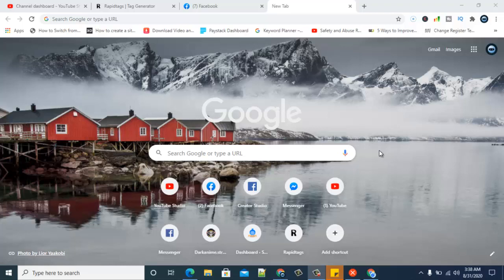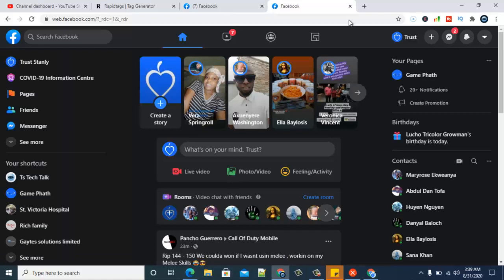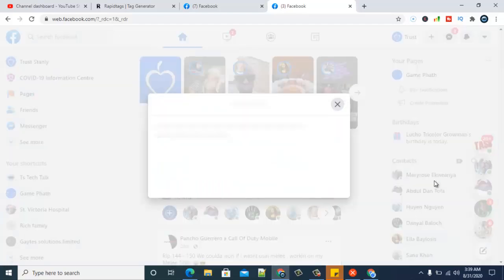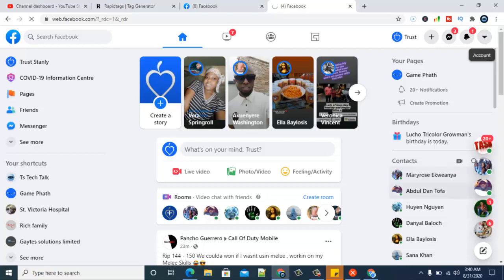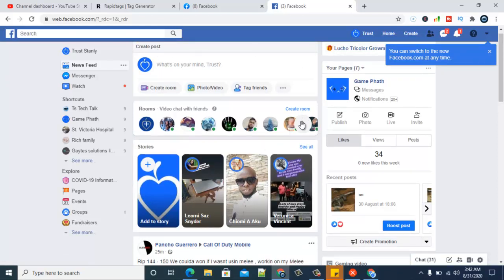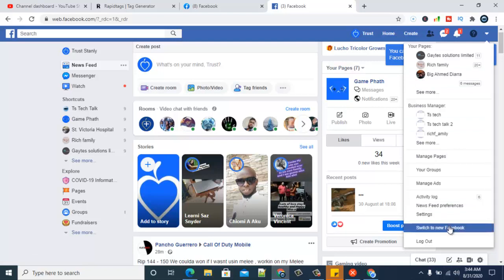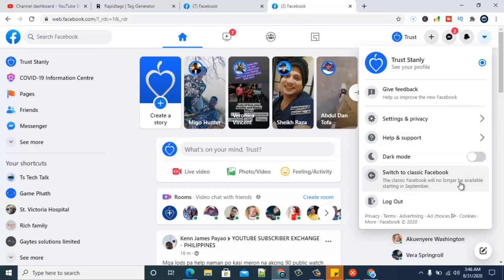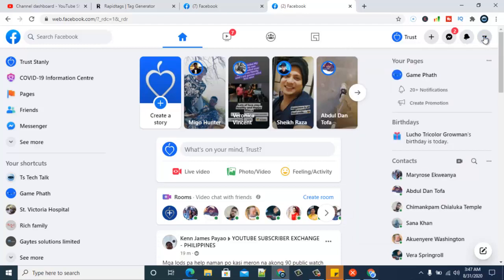How to change back to classic Facebook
How to change back to classic Facebook web version
Learn how to change back to the Classic Facebook from the new Facebook design
The New Facebook design might not be friendly to you yet so you can decide to switch to the classic design which is what i will be showing you how to do in this video
Although the Classic design will be going away September so hope you h=guys get used to the new Facebook design and layout positions of most of its features
Hey let me know if you have any question or looking for any particular button on the new design i will be more than happy to help you out